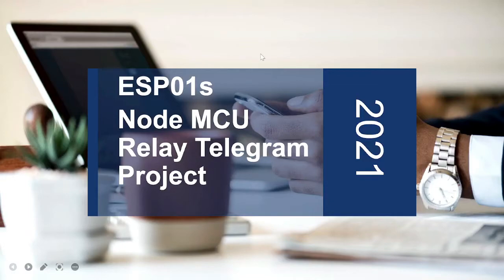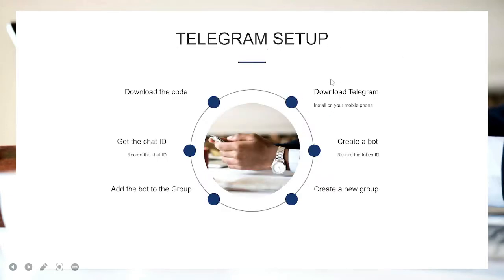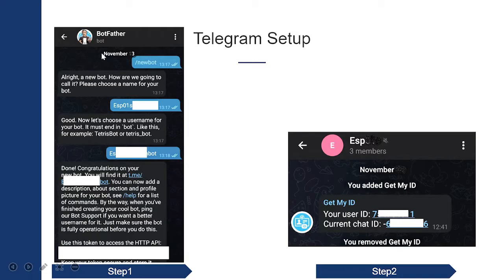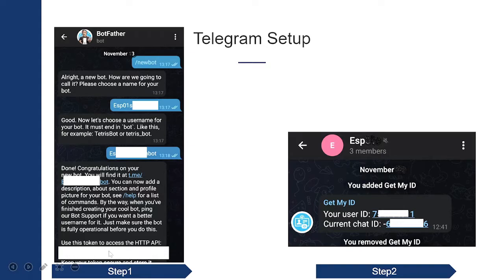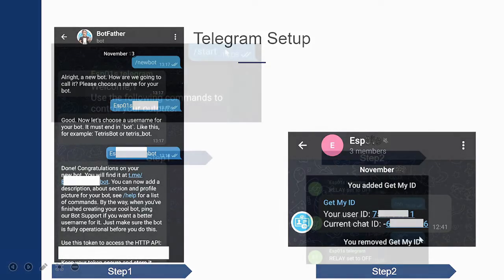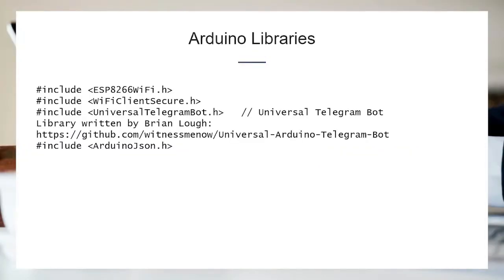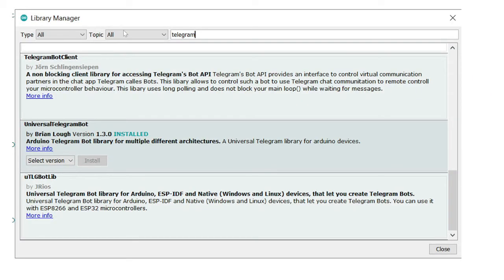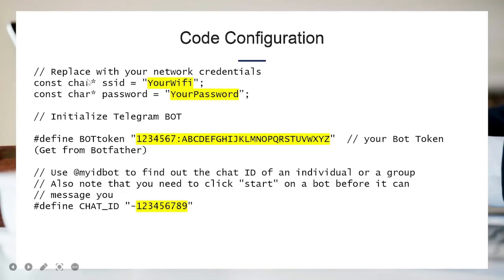Esp01s relay Telegram code